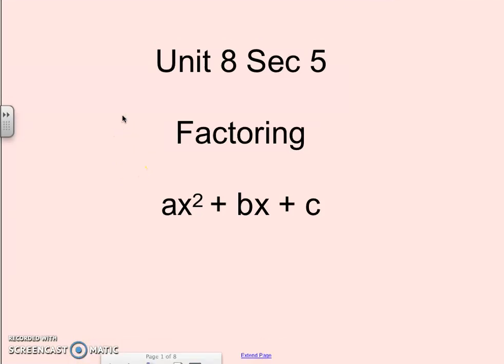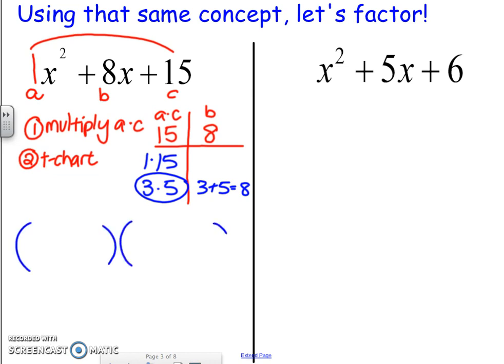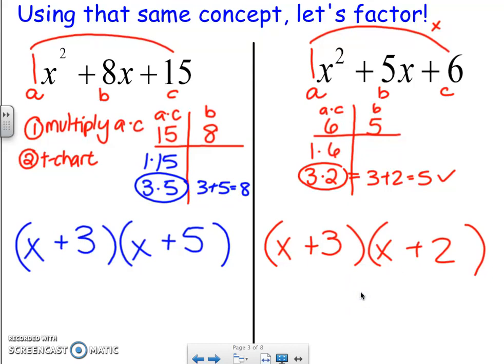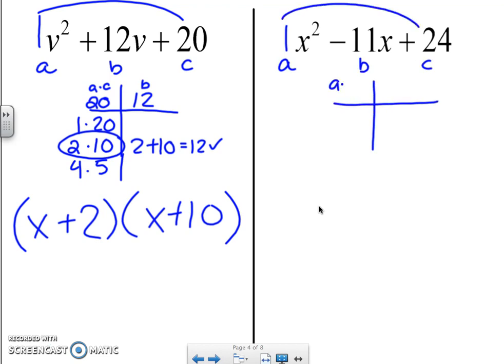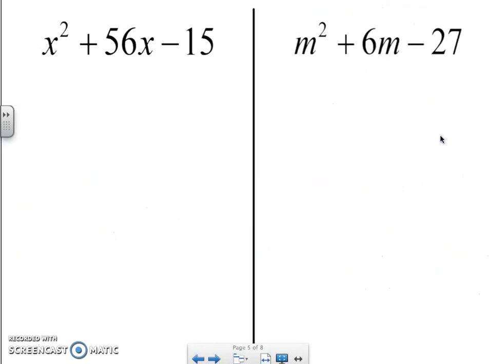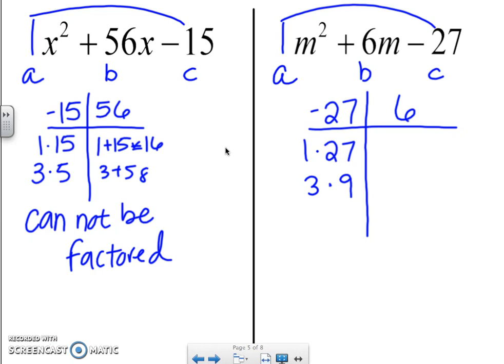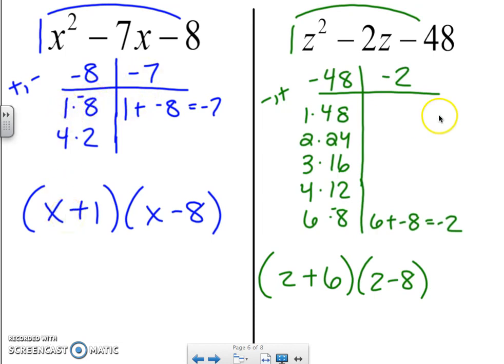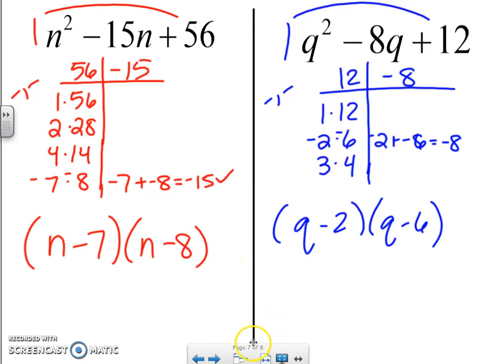Factoring Quadratics a=1